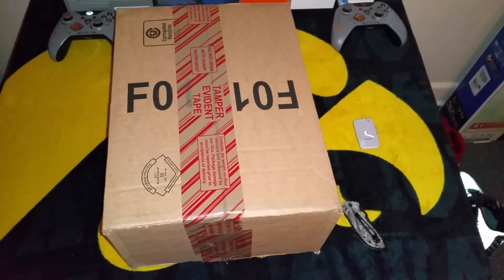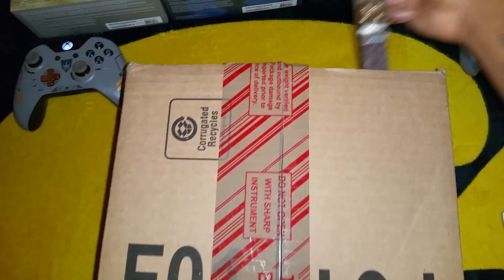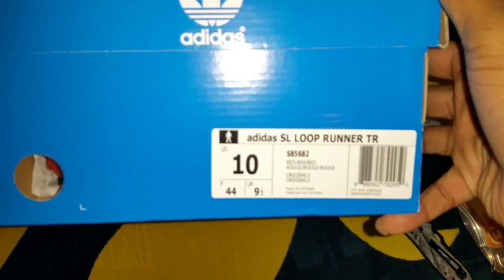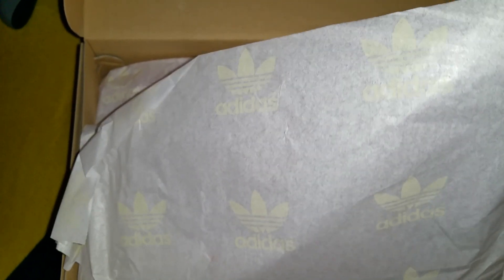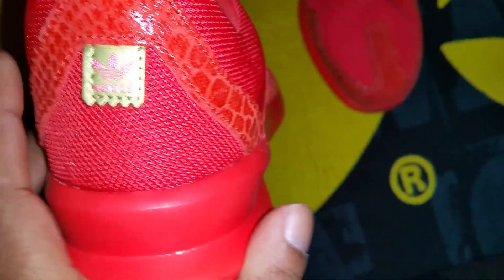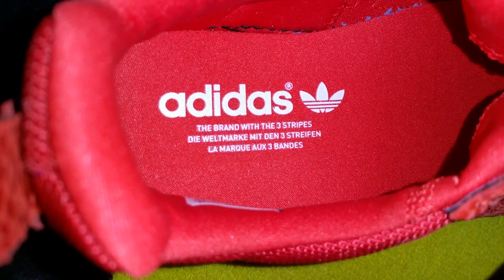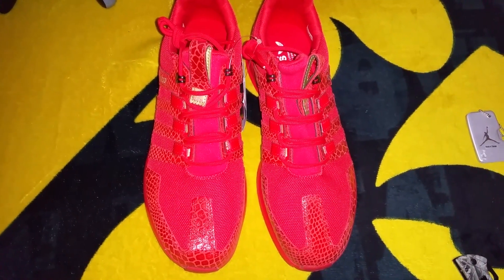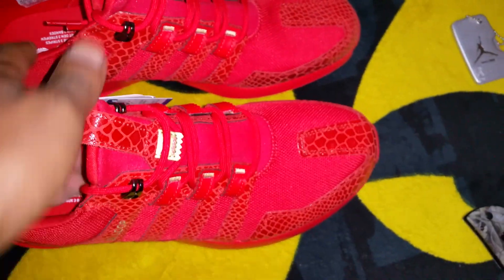"NEW" Adidas SL Loop Runner TR Snakeskin RED UNBOXING (SKOOFEE)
New Adidas SL LOOP Runner TR RED RED RED Exclusixe snake REVIEW reptile shoe sneaker Unboxing  skoofee first

Folow me on Twitter - @SKOOFEE